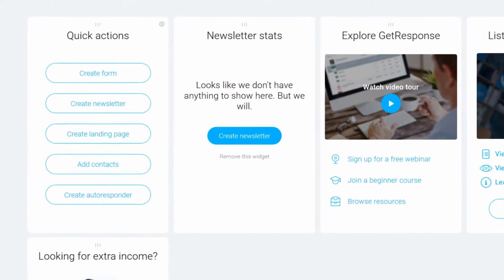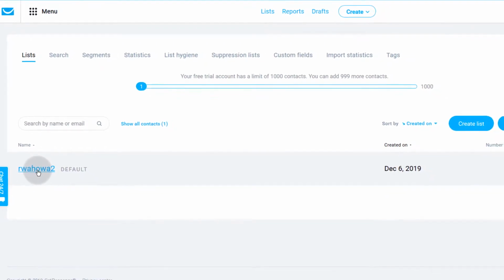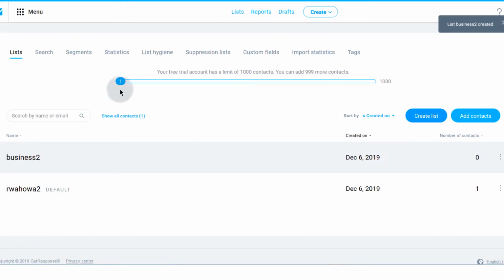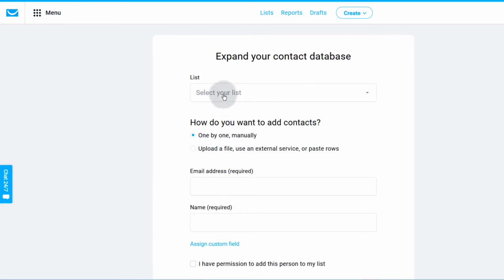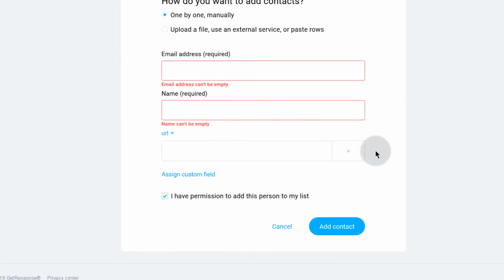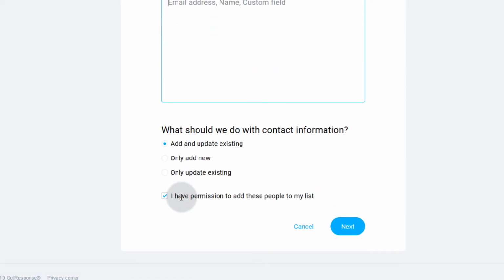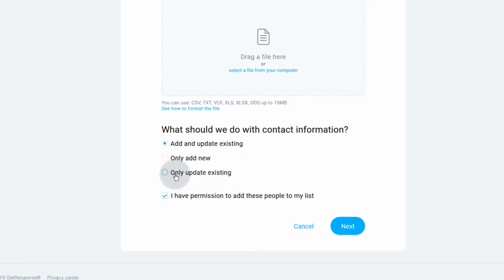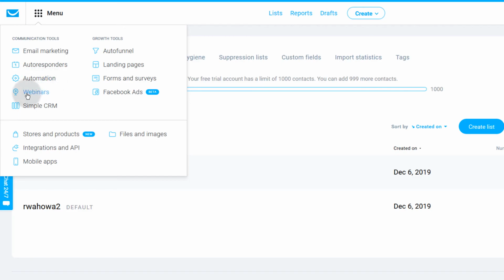#3 Working With Lists In Getresponse - FREE Getresponse Tutorial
Working With Lists In Getresponse - FREE Getresponse Tutorial

FREE Getresponse Tutorial for beginners

In this video, learn about getresponse lists. To add subscribers in Getresponse you need a list to work with.
This video will show you how to deal with your contacts as an email marketer.